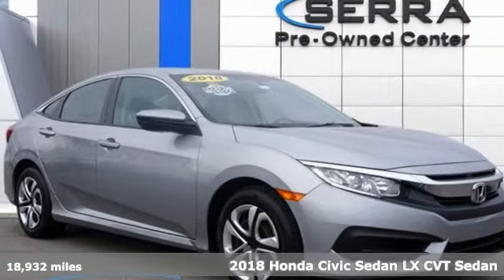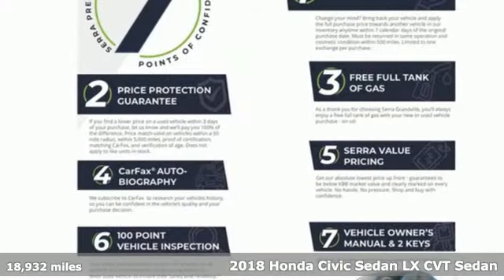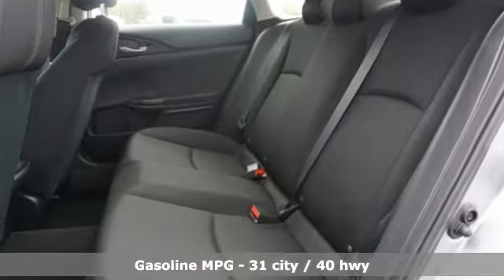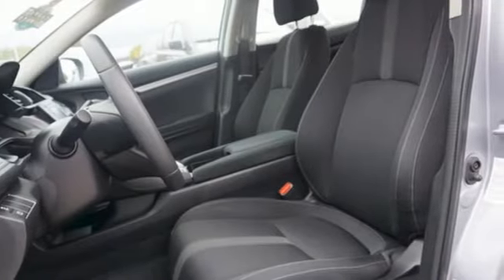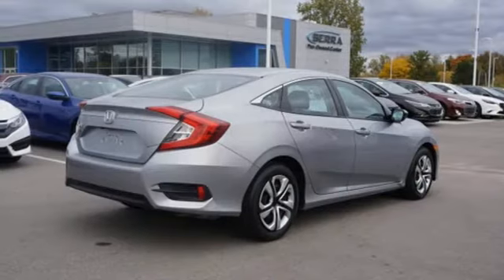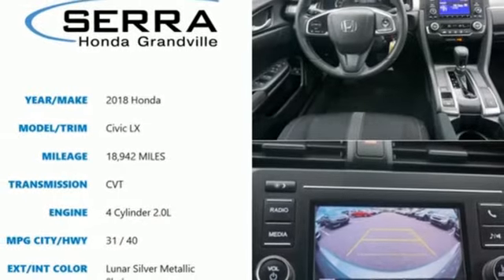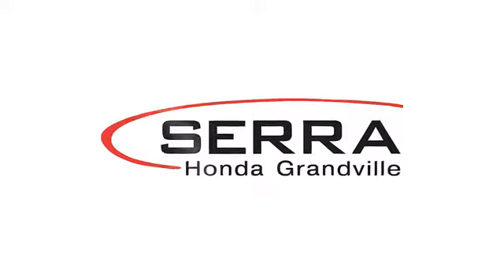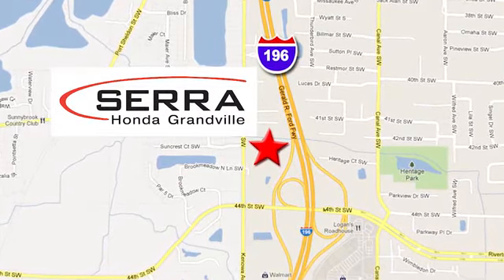Used 2018 Honda Civic Grandville MI Grand-Rapids, MI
Year: 2018
Make: Honda
Model: Civic
Trim: LX
Engine: 2.0L I4 DOHC 16V i-VTEC
Transmission: CVT
Color: Silver
Interior: Black
Mileage: 18932
Stock #: H586541A
VIN: 2HGFC2F54JH586541
Certified. CARFAX One-Owner. This Honda Civic comes well equipped and includes the following features and benefits, *Backup Camera, Bluetooth, Black w/Cloth Seat Trim. Odometer is 6465 miles below market average! Priced below KBB Fair Purchase Price!brbrHonda Certified! 12 month/12,000 mile bumper to bumper warranty! 100,000 mile powertrain warranty!brbr2018 Honda Civic LX FWD 2.0L I4 DOHC 16V i-VTEC Lunar Silver Metallic 31/40 City/Highway MPGbrbrHondaTrue Certified Details: *brbr * Transferable Warrantybr * Roadside Assistance for the duration of the Certified Pre-Owned Limited Warranty. Up to two complimentary oil changes within the first year of ownership. SiriusXM 90-Day Trialbr * Vehicle Historybr * Limited Warranty: 12 Month/12,000 Mile (whichever comes first) after new car warranty expires or from certified purchase datebr * 182 Point Inspectionbr * Warranty Deductible: $0br * Powertrain Limited Warranty: 84 Month/100,000 Mile (whichever comes first) from original in-service datebr * Roadside AssistancebrbrbrAt Serra Honda Grandville, we take pride in providing a honest and transparent experience for every customer. Enjoy our no haggling, no pressure and no confusion philosophy! We display our absolute lowest and best price up front. Whether you are from Grandville, Wyoming, Jenison, Hudsonville, Allendale, Grand Rapids, Ada, Rockford or anywhere in Southwest Michigan, speak with us today about your specific needs & our highly competitive pricing.

Address:
4260 Kenowa Ave. SW